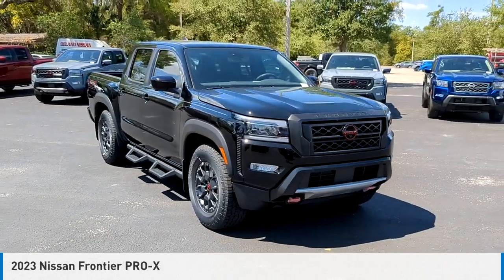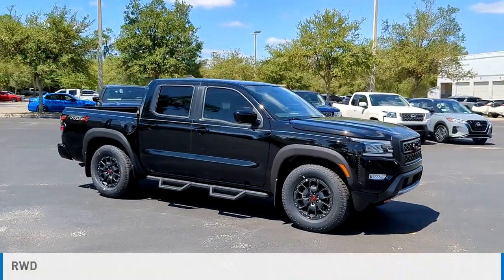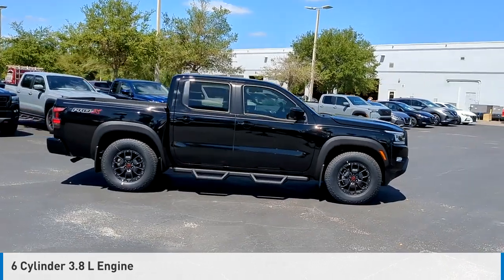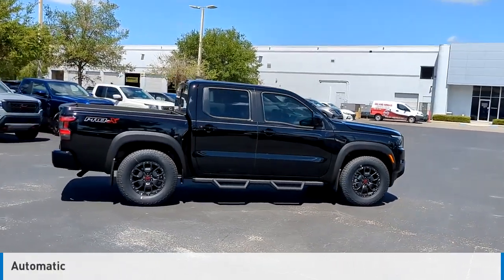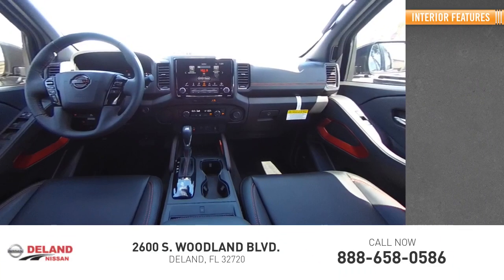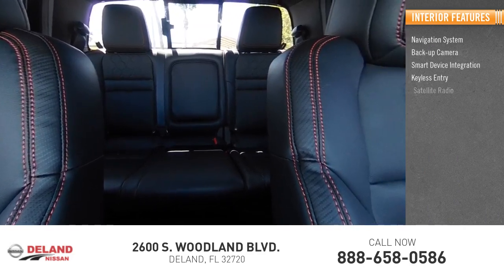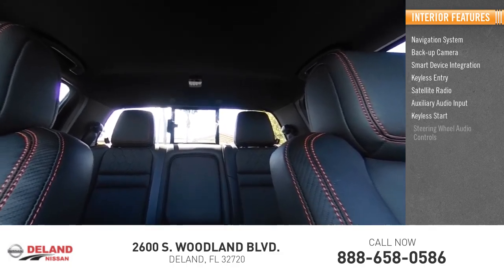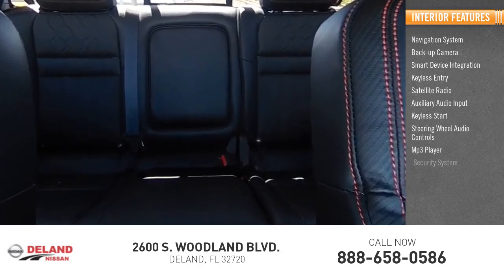2023 Nissan Frontier DeLand Nissan N636199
Financing

Payment Calculator

Service Appointment

Deland Nissan
2600 S. Woodland Blvd.

2023 Nissan Frontier PRO-X Super Black 3.8L DI DOHC 24V V6PRO Convenience Package (120V Power Outlet in Bed, 120V Power Outlet in Rear Center Console, Bed Under-Rail Lighting, Heated Front Seats, Heated Outside Mirrors, Heated Steering Wheel, Intelligent Around View Monitor (I-AVM), Remote Engine Starter, Spray-In Bedliner, Trailer Hitch w/Wiring Harness, Utili-Track System, and Wireless Charging For Personal Devices), PRO-X Premium Package (17 Accessory Dark Beadlock Style Alloy Wheels, Auto-Dimming Mirror, Auto-Tilt & Slide Sunroof w/Manual Shade, Fender Premium Audio System w/10 Speakers, Front & Rear Leather Seat Trim (1st/2nd Rows), HomeLink UGDO, and Partial Under-Seat Storage Delete), Technology Package (Blind Spot Warning, High Beam Assist (HBA), Intelligent Cruise Control, Lane Departure Warning System, Rear Automatic Braking (RAB), Rear Cross Traffic Alert (RCTA), and Rear Sonar System), Tow Package: Hitch, Tow Harness, 17 Alloy Wheels, 3.692 Axle Ratio, 4-Wheel Disc Brakes, 6 Speakers, ABS brakes, Air Conditioning, Alloy wheels, AM/FM radio: SiriusXM, Anti-whiplash front head restraints, Automatic temperature control, Brake assist, Bumpers: body-color, Carpeted Floor Mats, Delay-off headlights, Driver door bin, Driver vanity mirror, Dual front impact airbags, Dual front side impact airbags, Electronic Stability Control, Electronic Tailgate Lock, Emergency communication system: NissanConnect Services, Front anti-roll bar, Front Bucket Seats, Front Center Armrest, Front dual zone A/C, Front fog lights, Front reading lights, Front wheel independent suspension, Fully automatic headlights, Illuminated entry, Knee airbag, Leather Shift Knob, Low tire pressure warning, Navigation system: Nissan Navigation with Voice Recognition, Occupant sensing airbag, Off-Road Style Step Rails, Overhead airbag, Overhead console